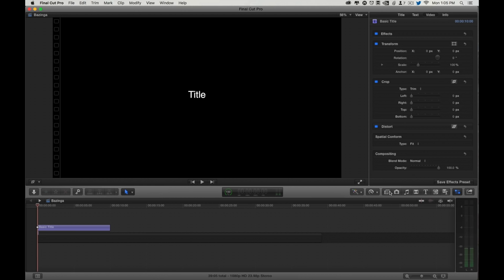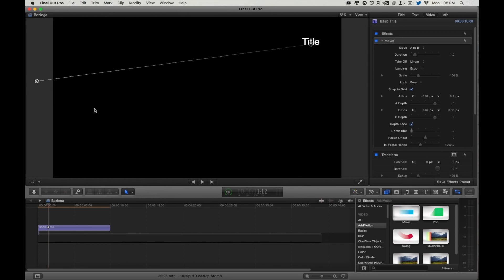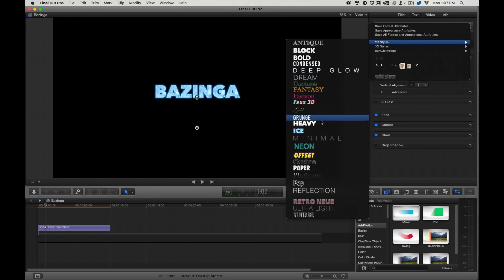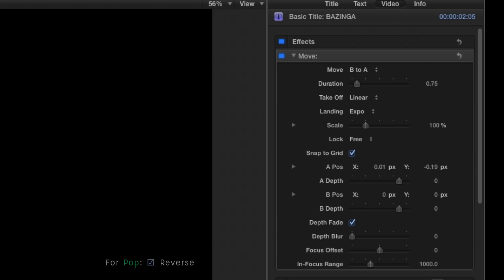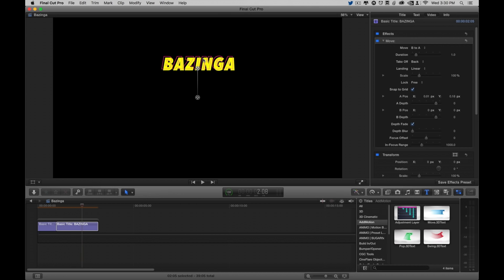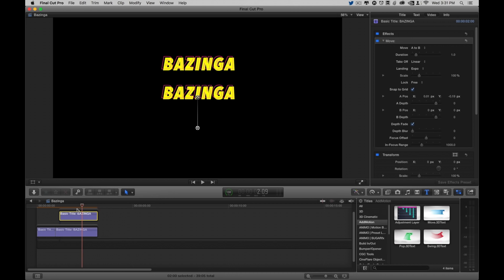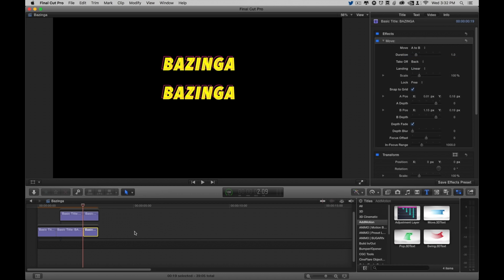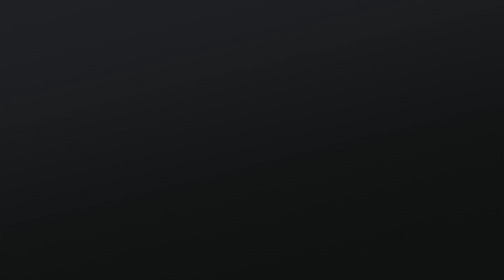AddMotion Tutorial - Animate Text in FCPX with Move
Animate stills, graphics and text without keyframes.